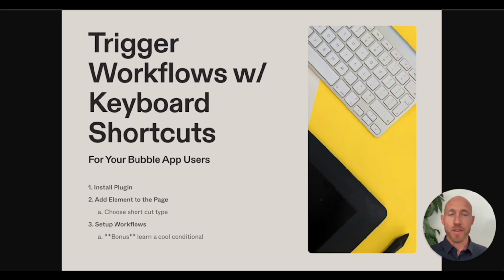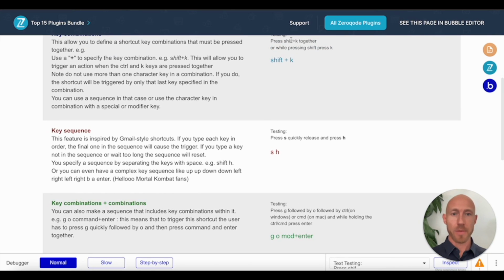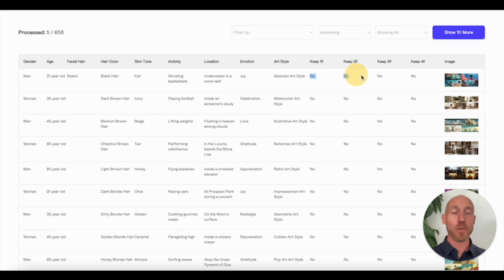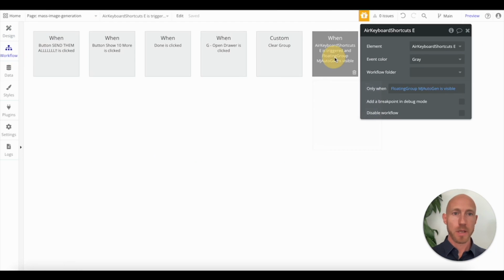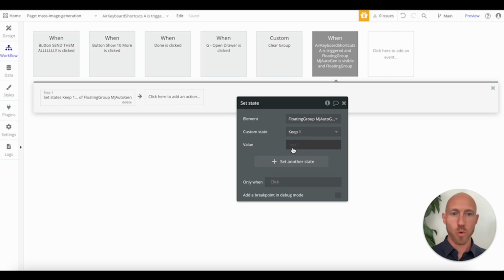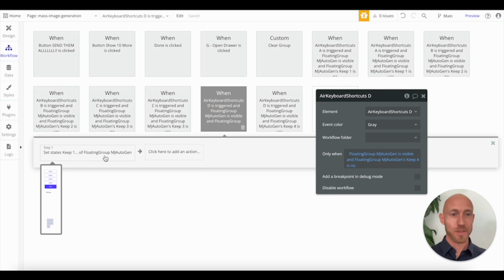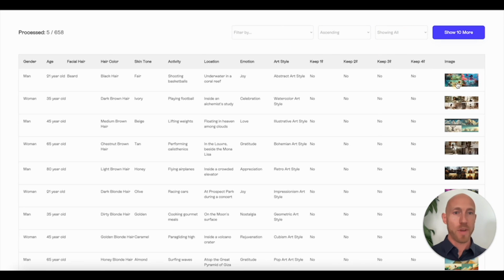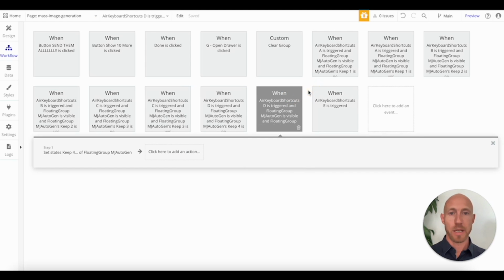Magically Trigger Workflow Events Using Keyboard Short Cuts — Bubble.io Tutorial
In this video, we delve into using the "Air Keyboard Shortcut" plugin by zeroqode to trigger workflow events with keyboard shortcuts in Bubble.

See a demonstration of setting up key combinations, workflow triggers, and conditions for processing data, highlighting the flexibility and creative possibilities within Bubble apps.

Points emphasized are the importance of isolating scenarios, providing visual feedback, and double-checking work for an optimal user experience.

Chapters:

00:00 - Triggering workflows with keyboard shortcuts in Bubble
01:37 - Adding keyboard shortcuts in Bubble apps
03:28 - Our Use Case Example -- Data Processing for AI Art Generation Tool
06:12 - Setup of Workflow Actions with Floating Groups
08:36 - Adjusting Keyboard Shortcuts for Data Processing
11:28 - Update Color Scheme Conditions
12:47 - Triggering Workflows with Keyboard Shortcuts in Bubble